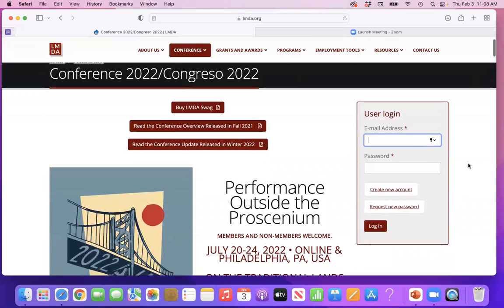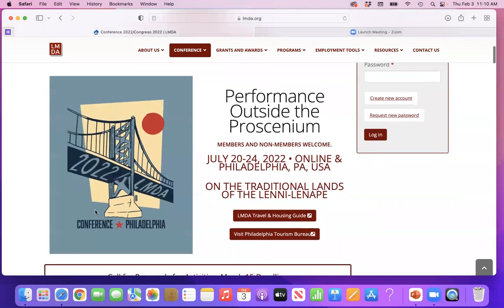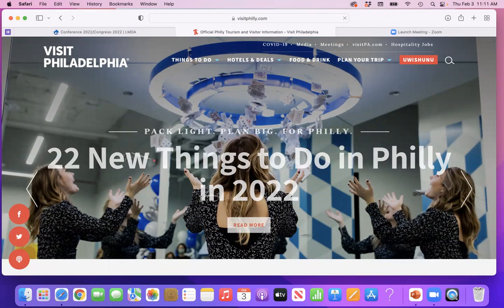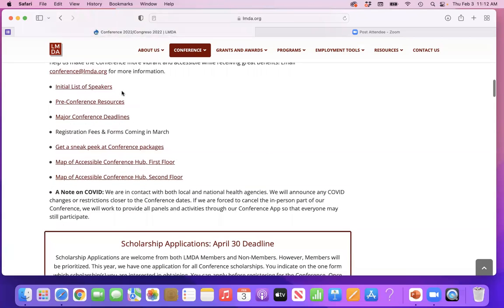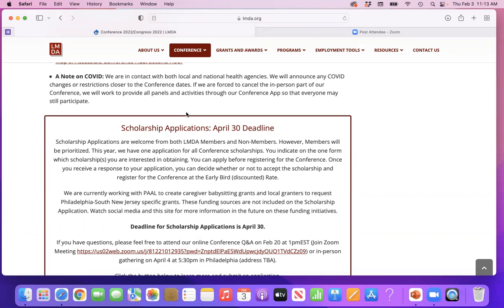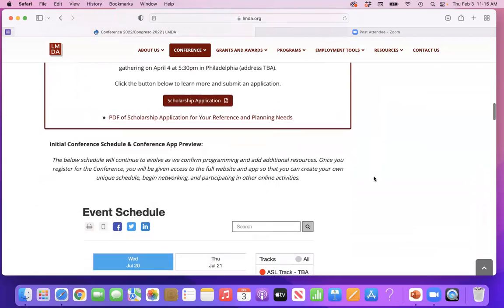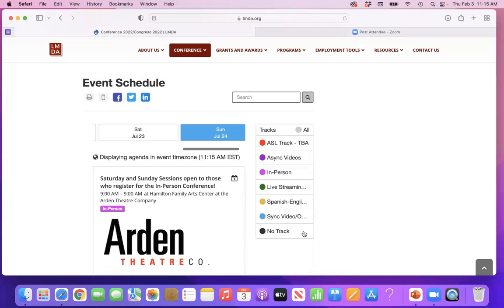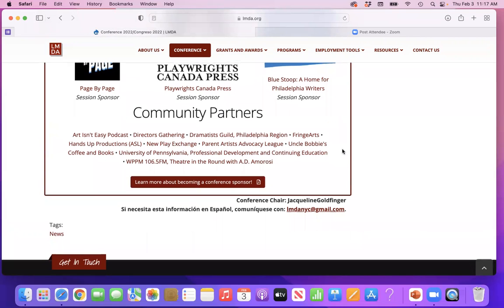Walkthrough of 2022 Conference Website and Posted Resources